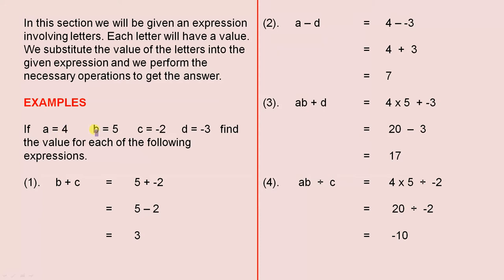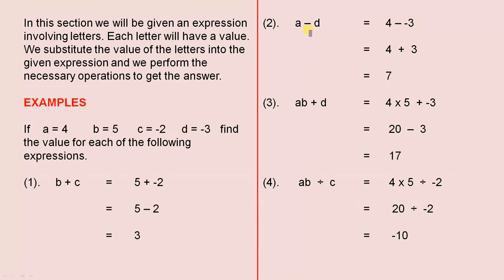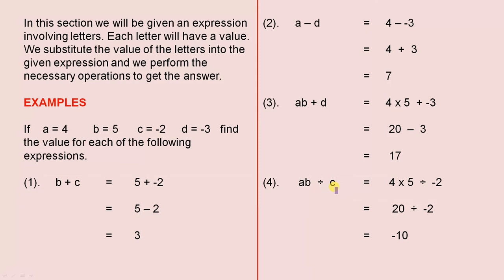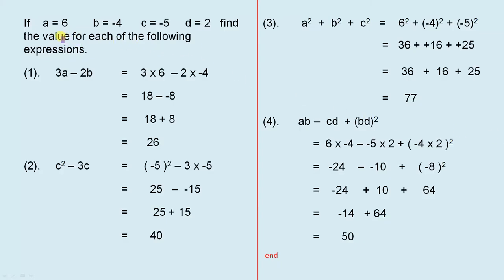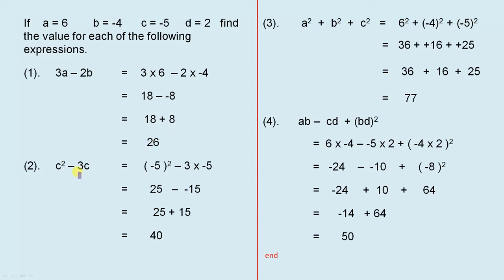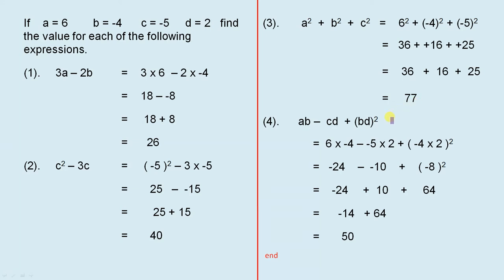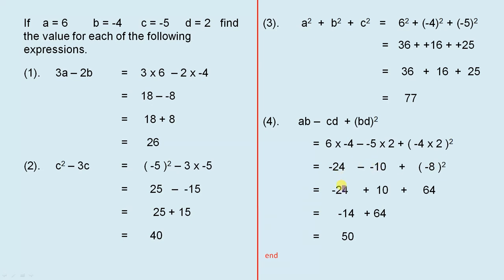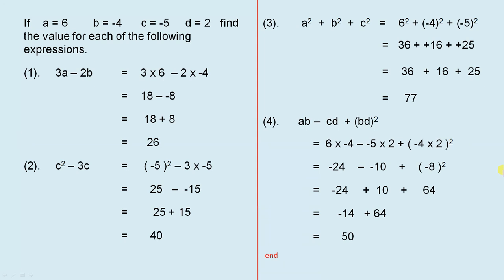Substitution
This video introduces the topic of substitution involving letters.